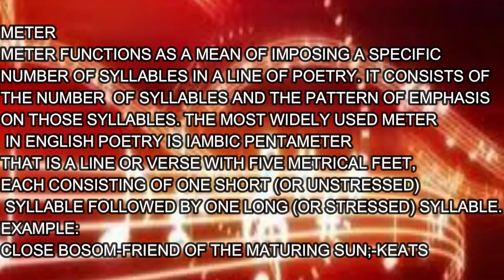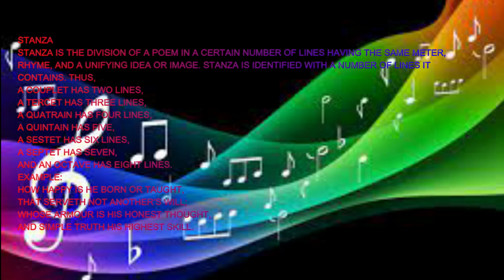Elements of Poetry| By Prof. Urooj Saadat